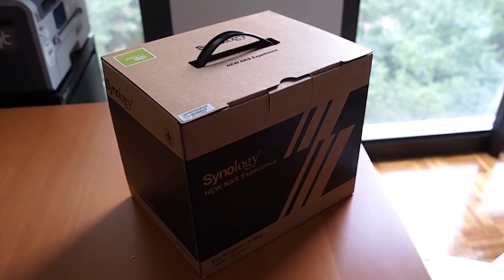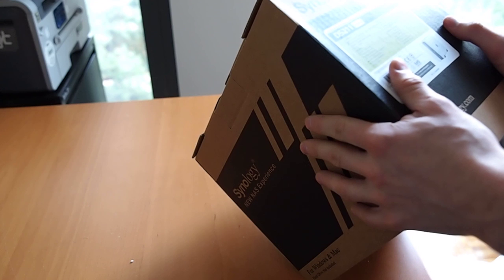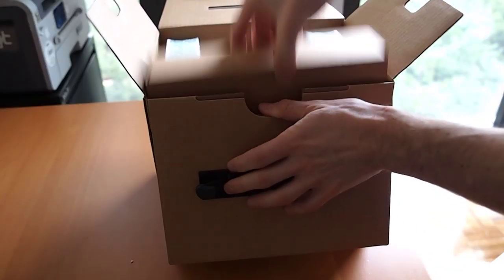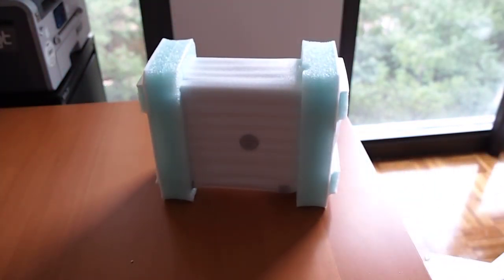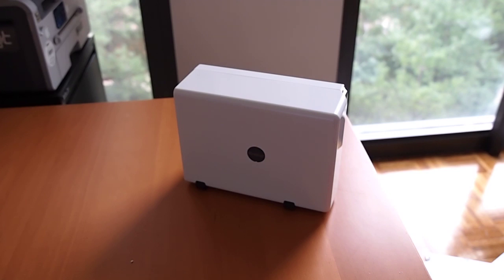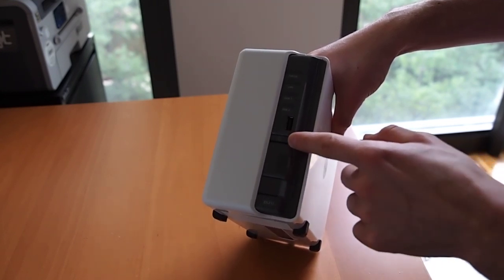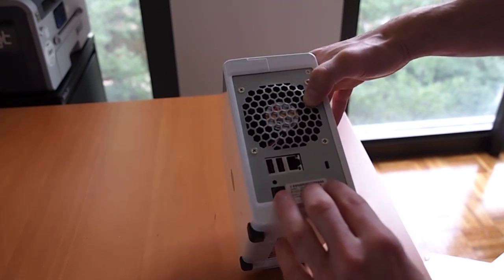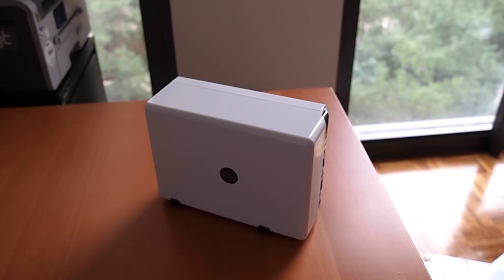Synology DS211 NAS first look